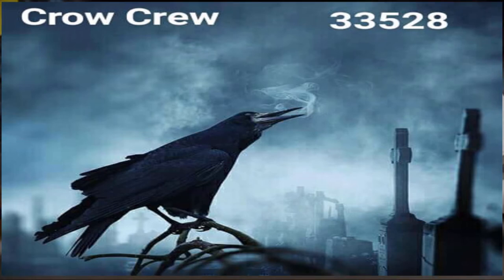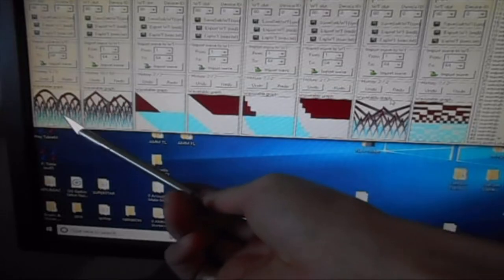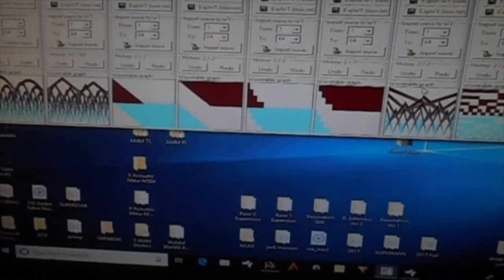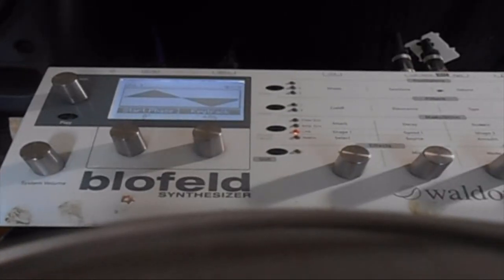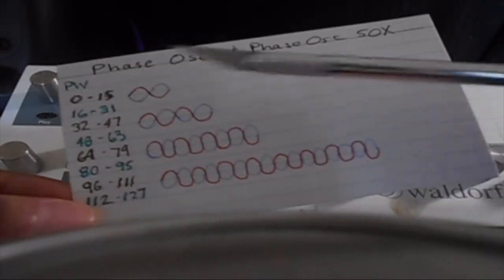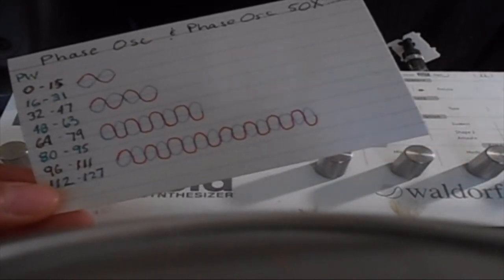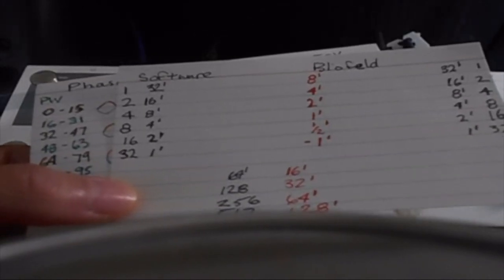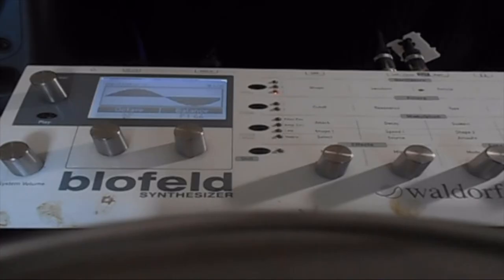Waldorf Blofeld Codex (Decoded Comprehensively)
Phase Engine